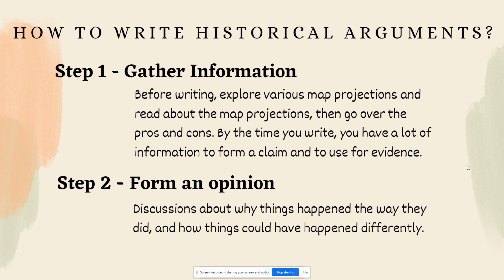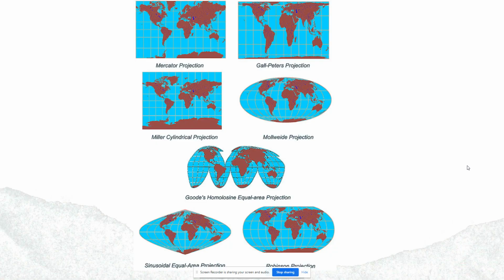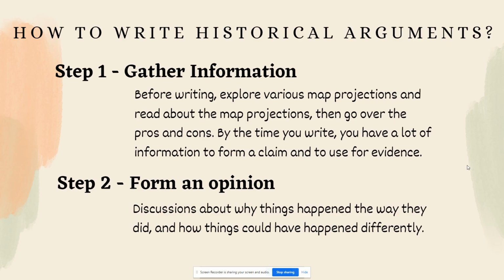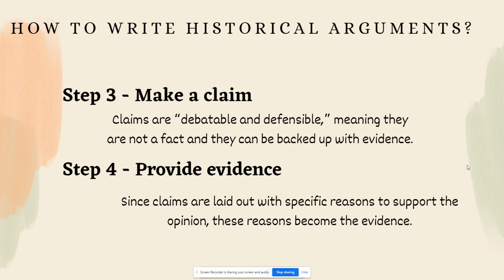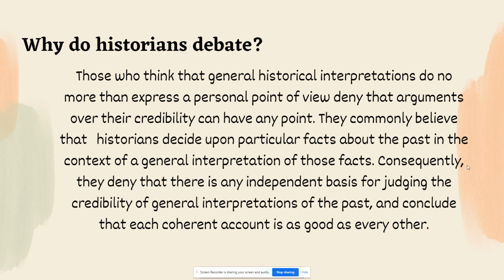GE HIST REPORT - WEEK 12 HISTORYCAL DEBATE (BANARES, BACALA,MABUTI)